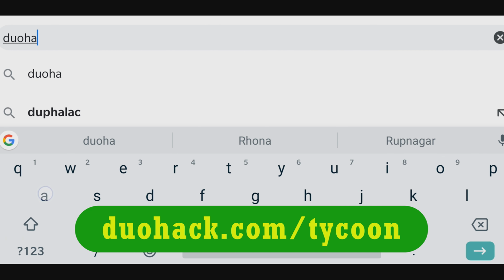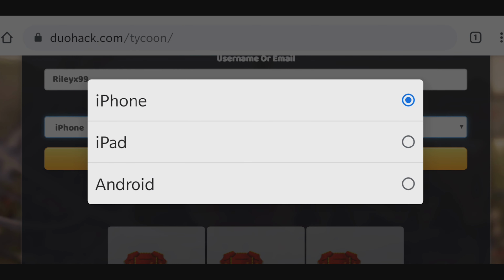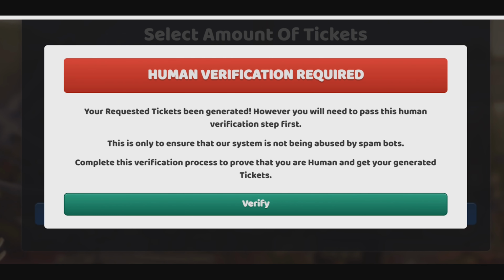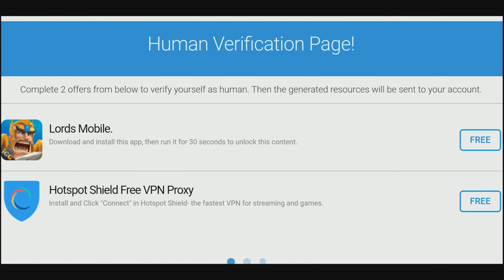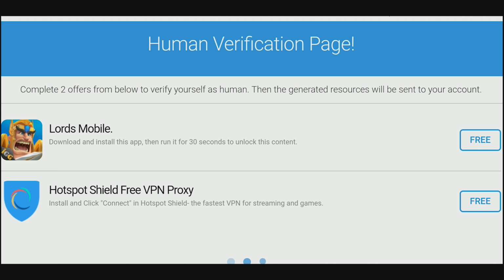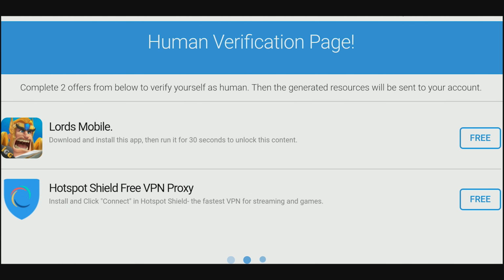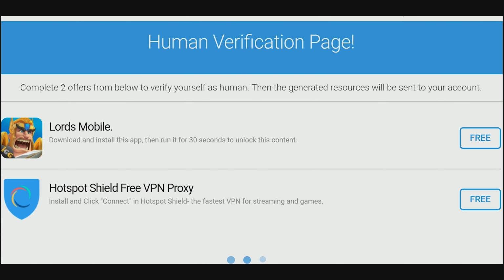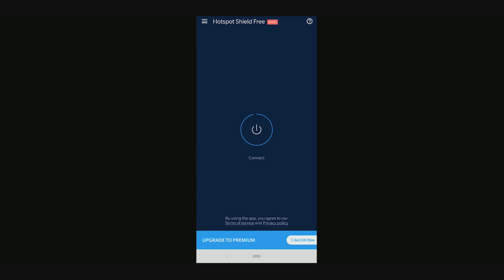RollerCoaster Tycoon Touch Cheat | Get Unlimited Free Tickets Hack!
Free Unlimited Tickets | Android & iOS | RollerCoaster Tycoon Touch Mod

Hey fellas! I have something really amazing for you. This mindblowing RollerCoaster Tycoon Touch Hack will blow your mind! This is a shiny new refreshed edition, working for both android and iOS devices. This trick is so unique that it can't be fixed by the devs. This one's working like a champ! I'm pretty sure it will work pretty well on your already installed RollerCoaster Tycoon Touch edition and you're in for a party!

More than that, I made it undetectable by gamedevs. So just do what I do in the video and infinite free Tickets everytime! Insane right? If you're still not impressed, i don't know what else will impress you!